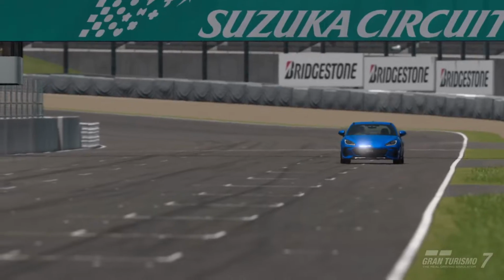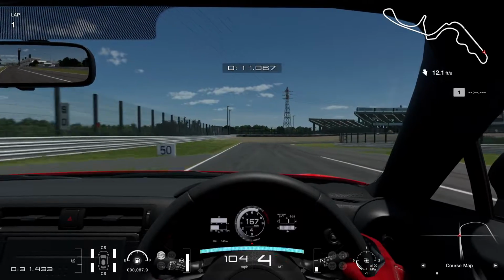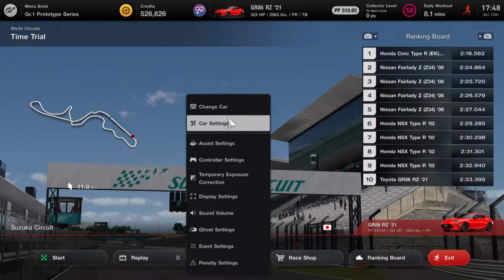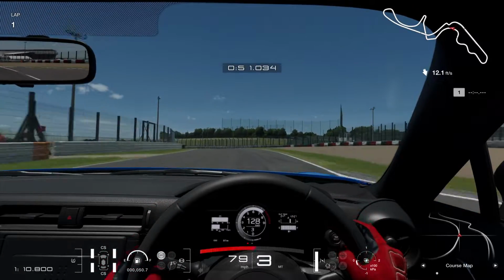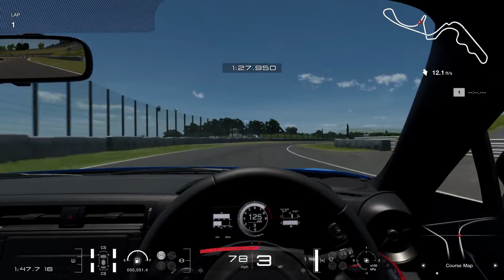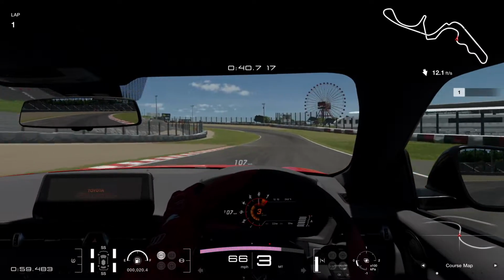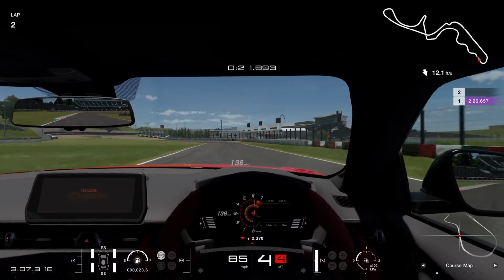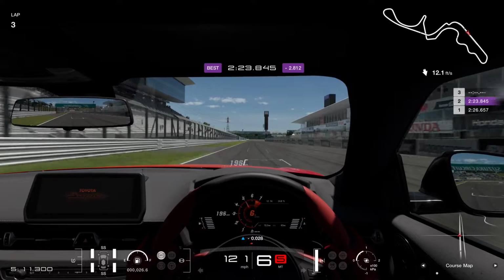GT7 Comparing Modified and Stock Toyota / Subaru